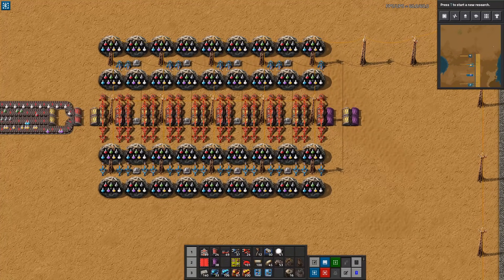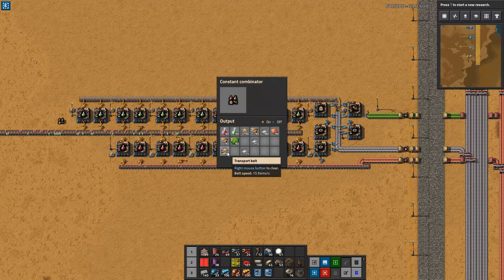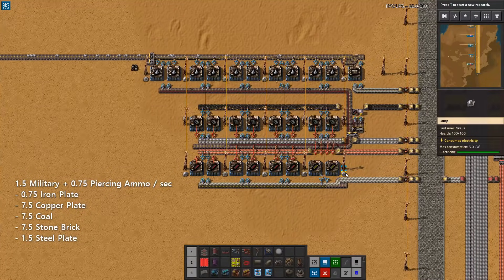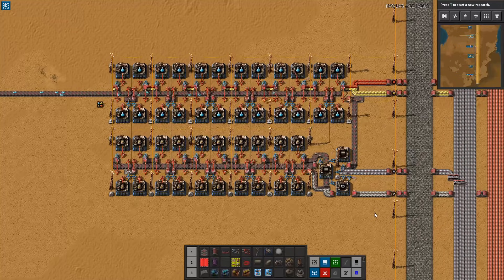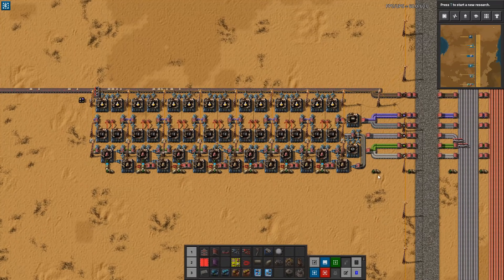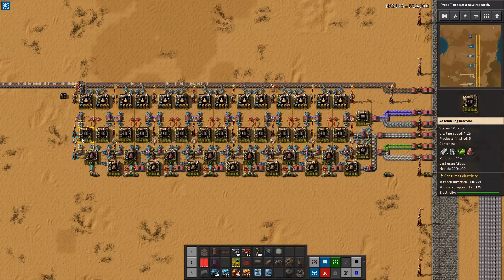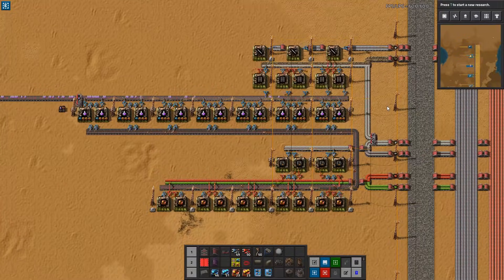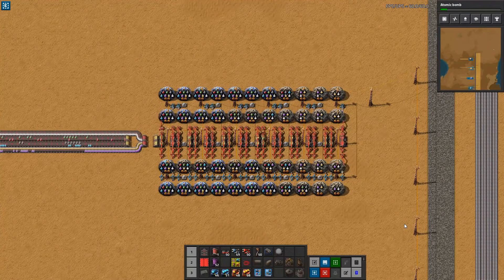All SCIENCE Layouts and Designs - Factorio 0.18 Tutorial/Guide/How-to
Schedule:
1 video / week

0:00 Intro
1:19 Automation (Red) & Logistic (Green)
4:16 Military (Grey)
6:06 Chemical (Blue)
8:11 Utility (Yellow)
12:02 Production (Purple)
14:17 Science Labs